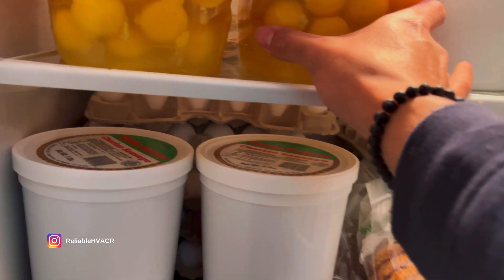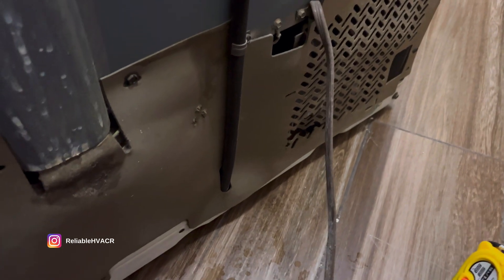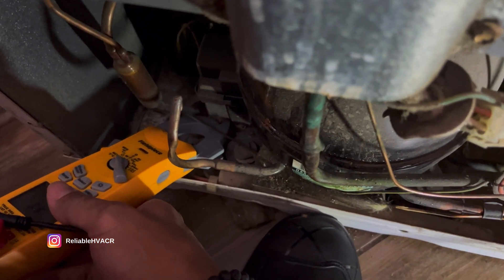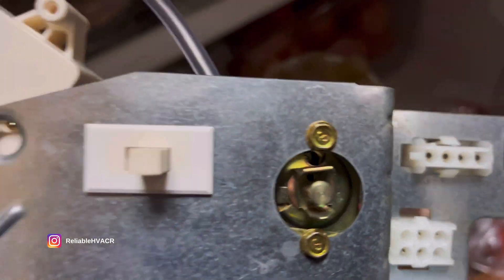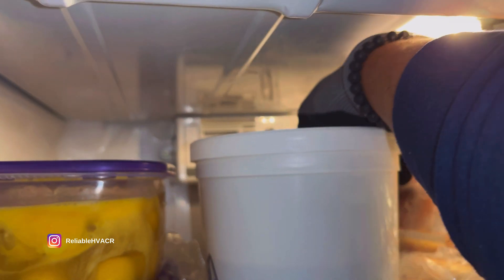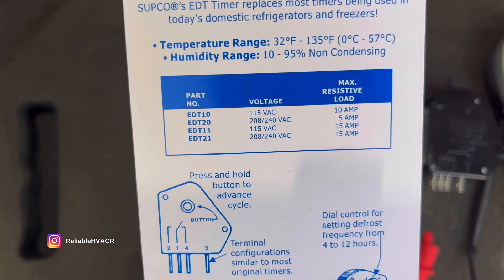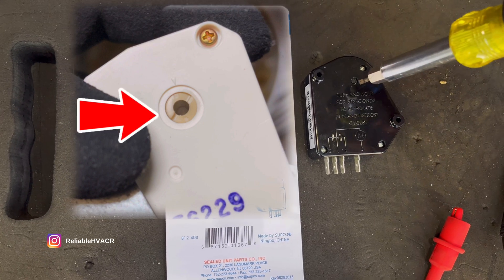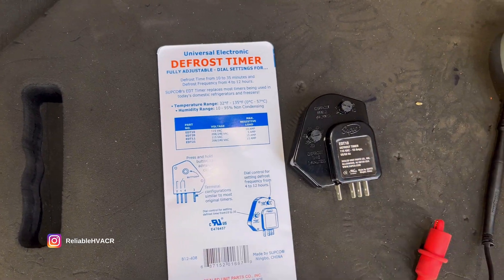Defrost Timer Troubleshooting / HVACR Training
Typical troubleshooting on a residential style defrost timer.

Follow me on all platforms here and check for DISCOUNTS, TOOLS & MERCH!